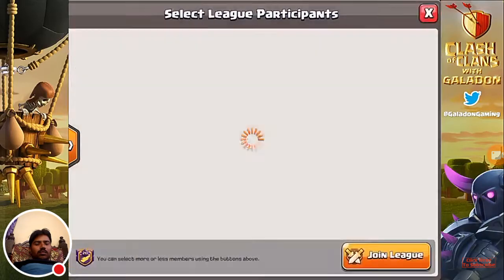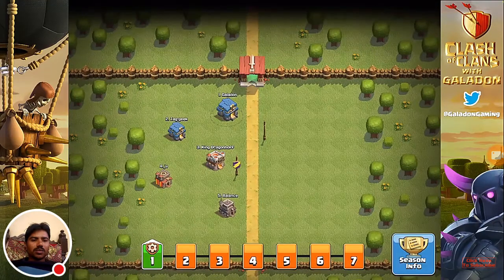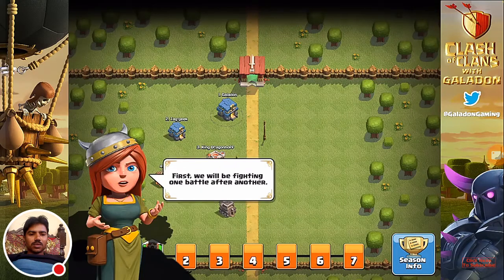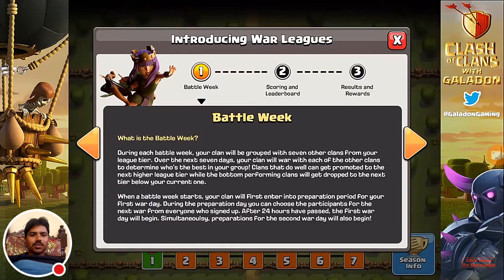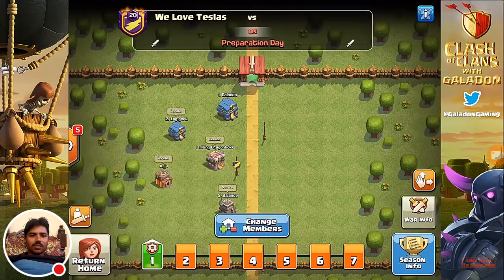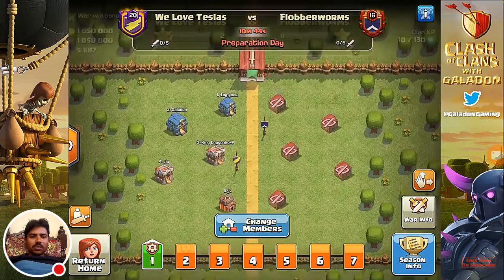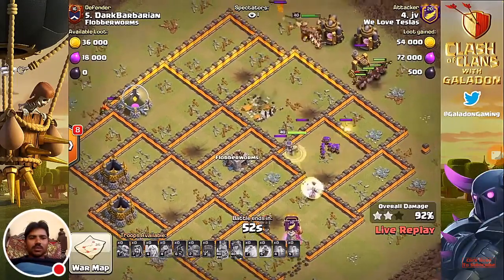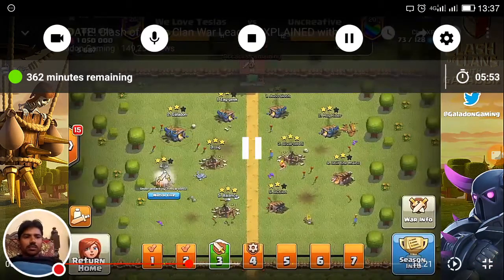UPDATE! Clash of Clans Clan War League EXPLAINED with GAMEPLAY!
games playing